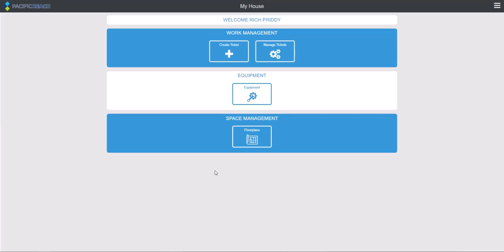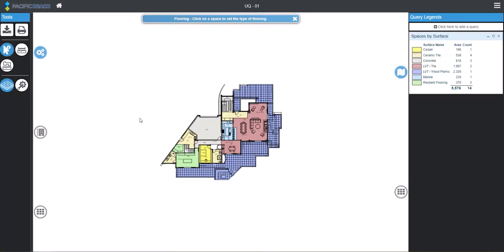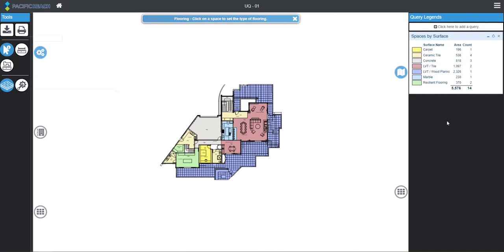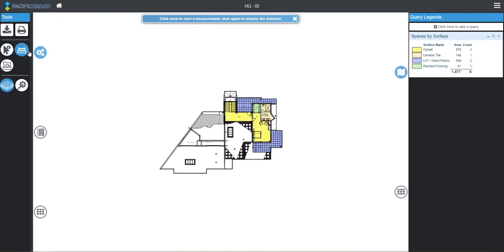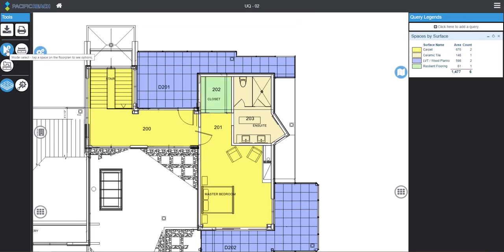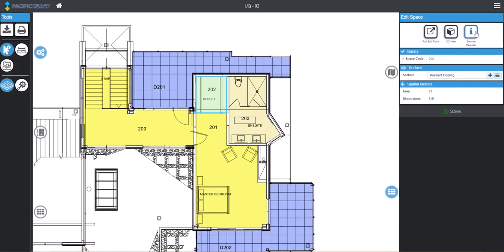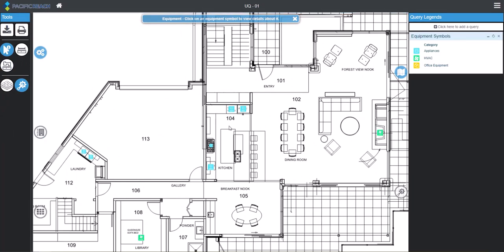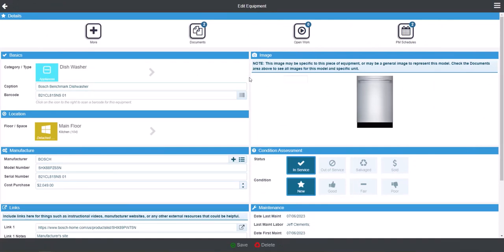My House - Floor Plan Overview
A review of how floorplans are used in the system to track flooring, measure distance and areas plus access equipment details via symbols